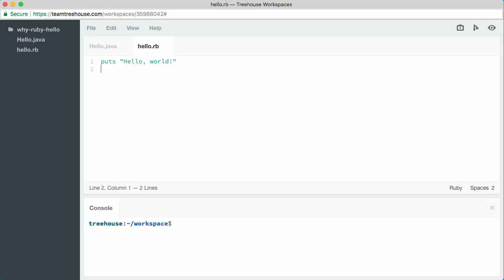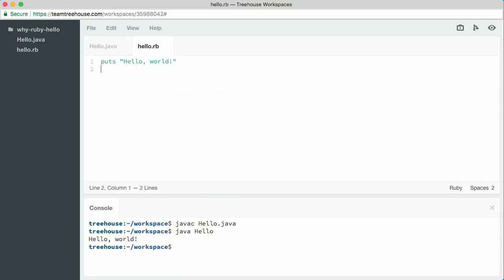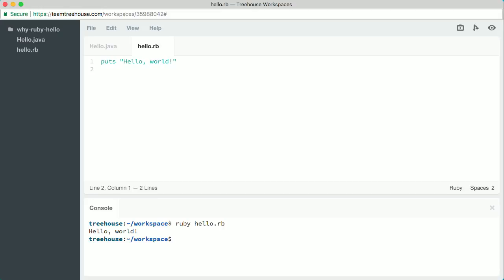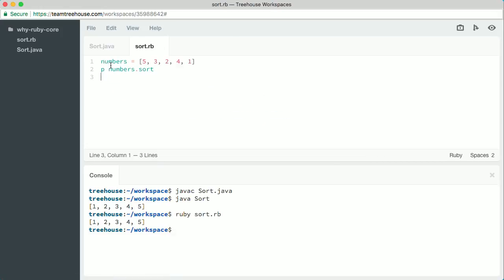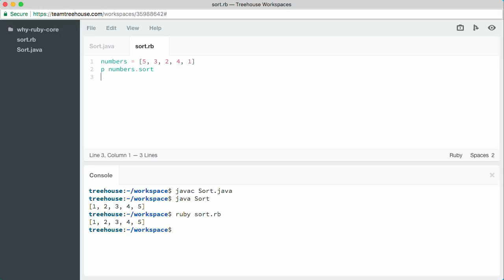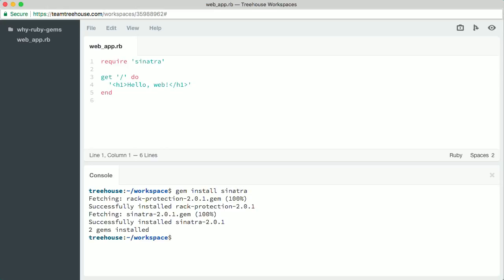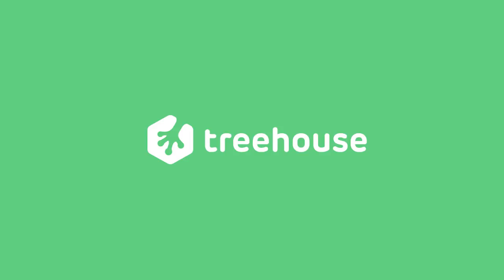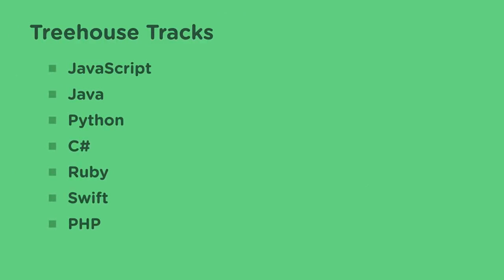Why Should You Learn Ruby?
Ruby is a dynamic, object-oriented, general purpose programming language designed for productivity and fun. The designers of the Ruby language chose to make things simpler and more pleasant for the programmer.

Because Ruby was designed to be simple and comprehensible, it can be a pleasure to use. If you compare Ruby to Java, you'll see that when you work in Ruby, lists sort themselves, strings of text can capitalize themselves, numbers can round themselves, and much more!